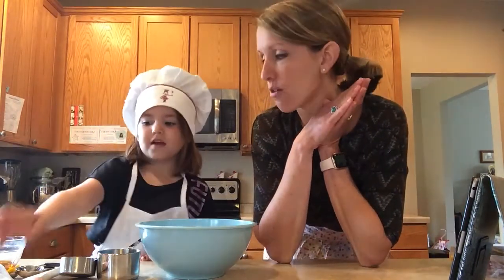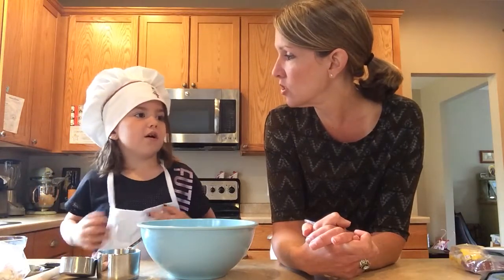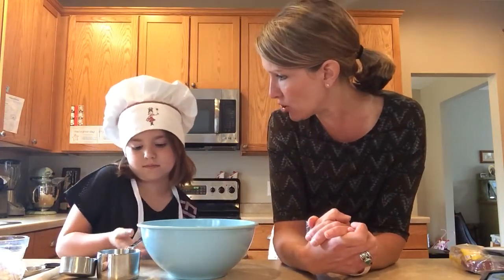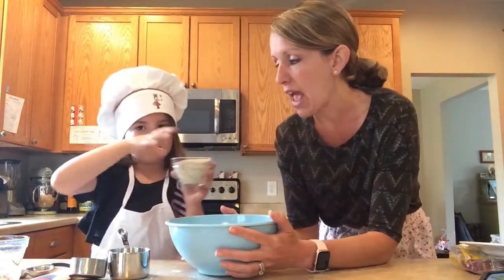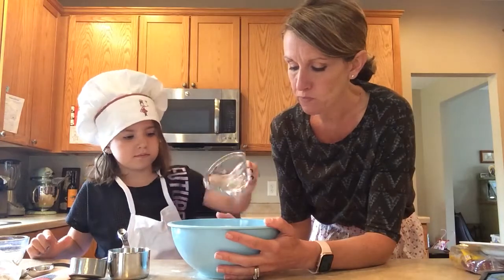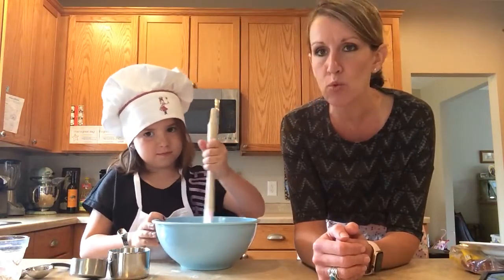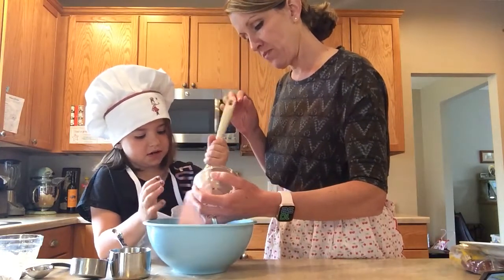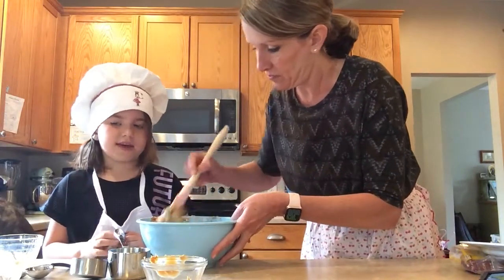Cooking in the Kitchen with Jodi and Morgan: No-Bake Energy Bites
Chaska Library Branch Manager Jodi and avid library user Morgan whip up a little something from "My First Cookbook" by America's Test Kitchen. They tailored the "Cranberry Almond No-Bake Energy Bite" into “No-Bake Energy Bites,” which are apparently irresistible. Sometimes you just have to go with what you have (and/or what you're not allergic to) right? Watch for the comic stylings of special guest dog Duke at the end of the video.

Note- Duke avoided the chocolate.

Originally broadcast 5/2/20 on Facebook.